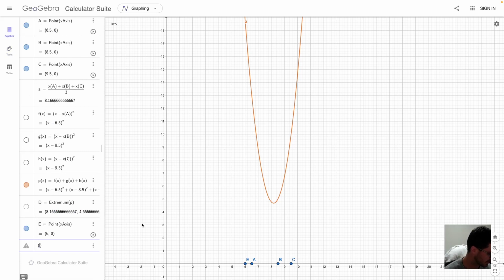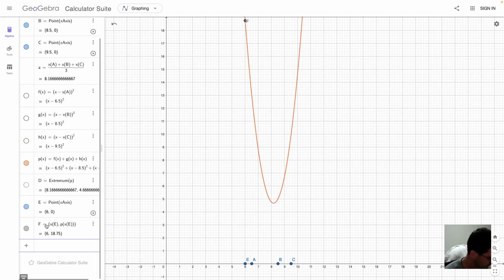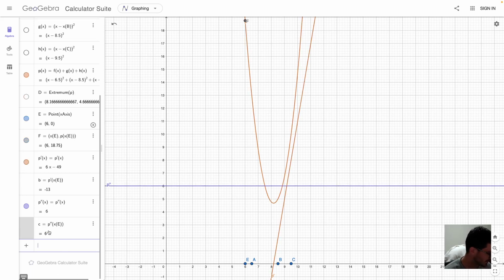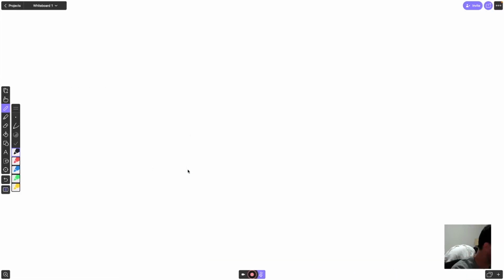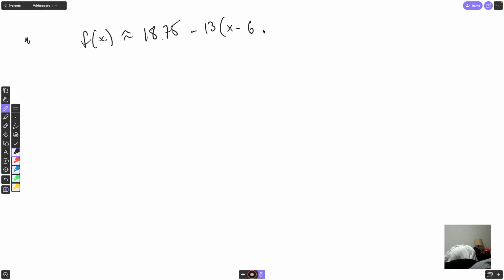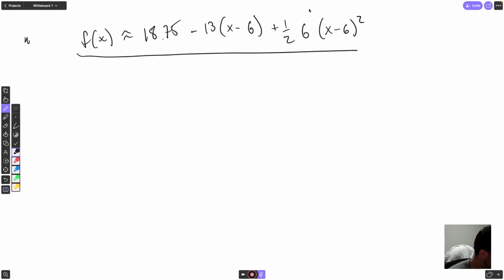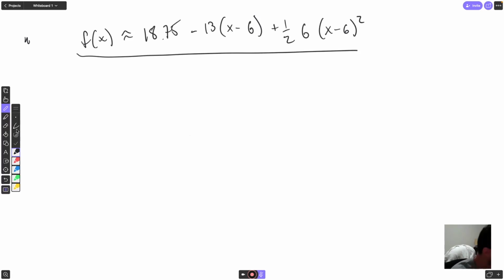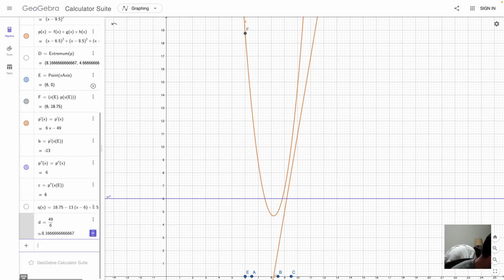Min of Parabolic Error Surface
Showing the Algebra of how to find the minimum of a parabolic error surface